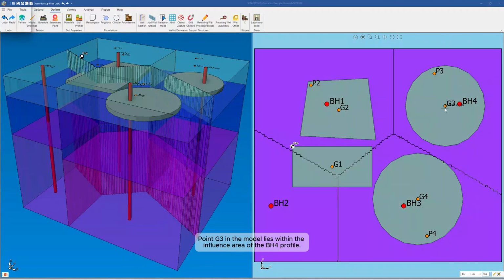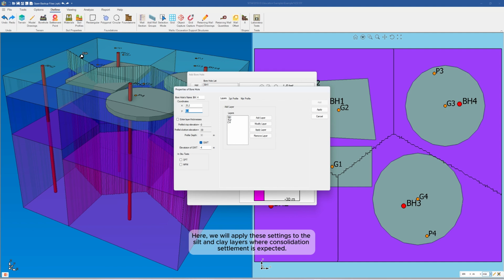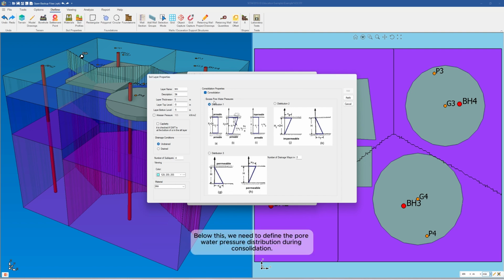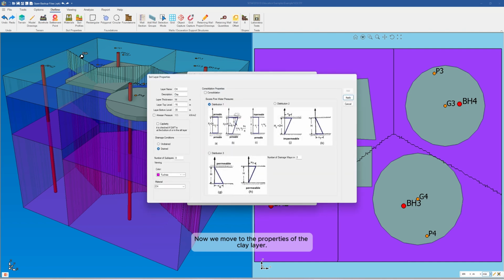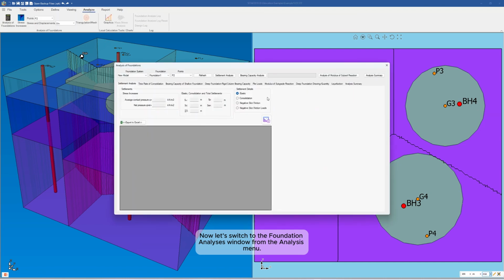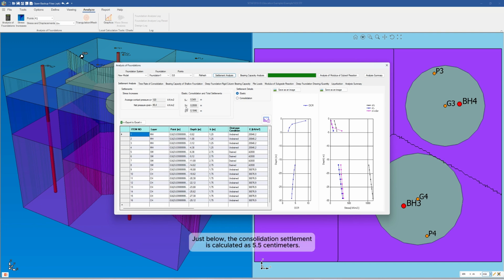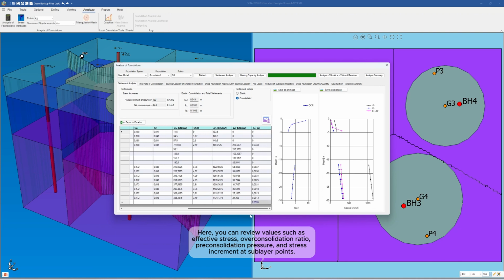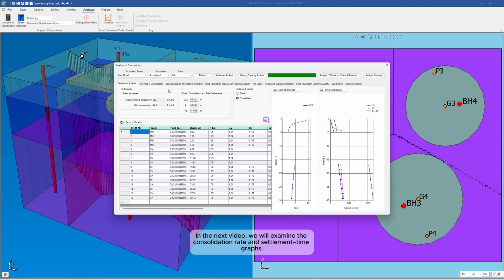SETAF2018 Consolidation Analysis: Soil Profile Configuration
In this video, it is explained how to configure the required soil profile settings for performing consolidation settlement analysis in shallow foundations using SETAF2018.
🔹 Identifying that point G3 lies within the influence zone of the BH4 soil profile
🔹 Configuring consolidation settings for silt and clay layers
🔹 Defining undrained drainage conditions for consolidation analysis
🔹 Selecting appropriate pore water pressure distribution options
🔹 Applying consolidation settings at the soil layer level
🔹 Running settlement analysis for point G3
🔹 Evaluating immediate settlement, consolidation settlement, and total settlement
🔹 Reviewing the consolidation calculation table
🔹 Interpreting effective stress, overconsolidation ratio (OCR), preconsolidation pressure, and stress increment values
This video demonstrates how proper soil profile configuration directly affects consolidation settlement results in foundation analysis.